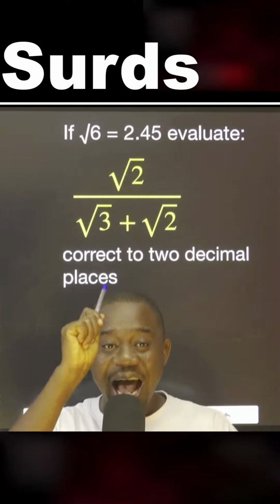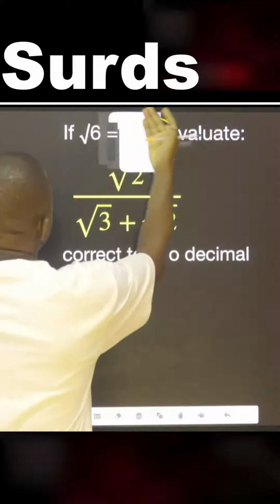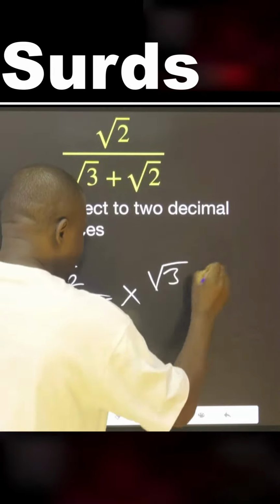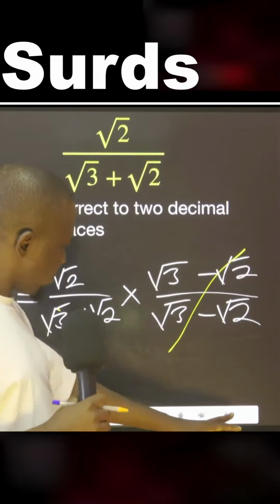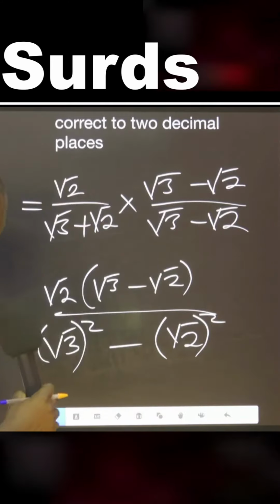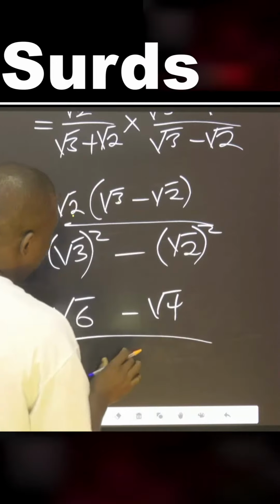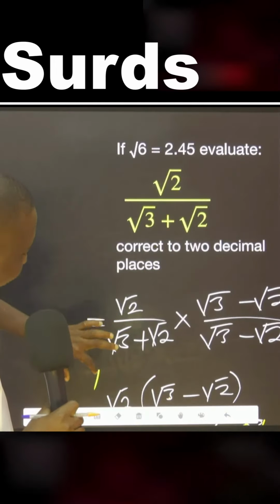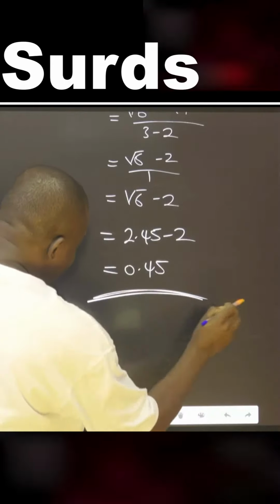How to simplify surd/radical expression | Example 15